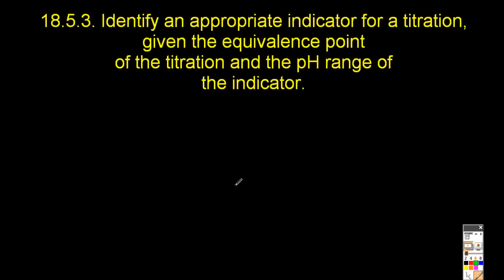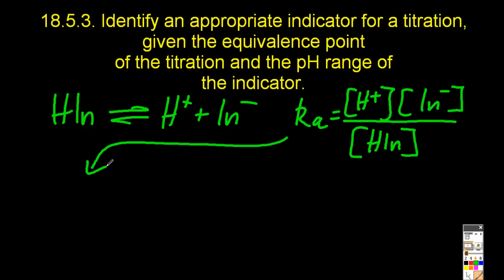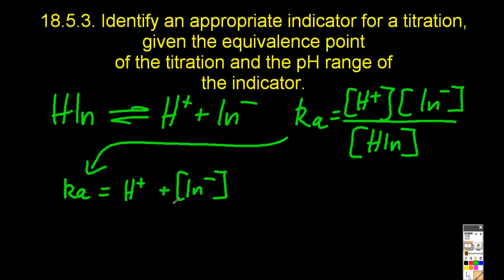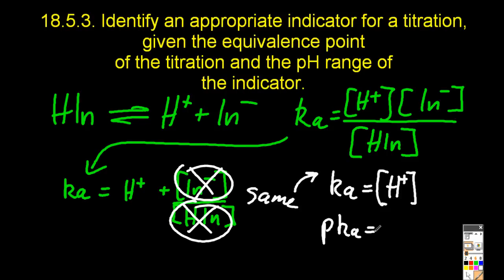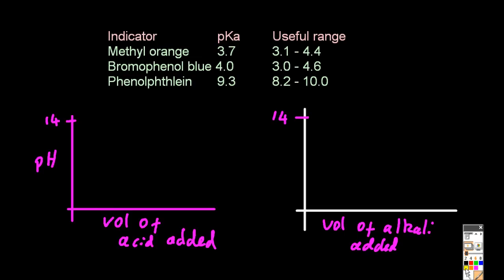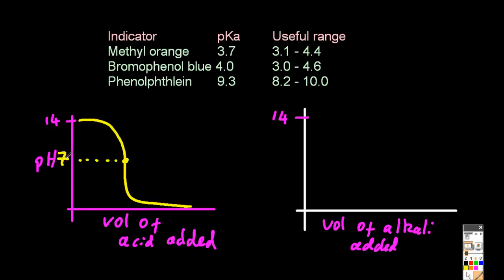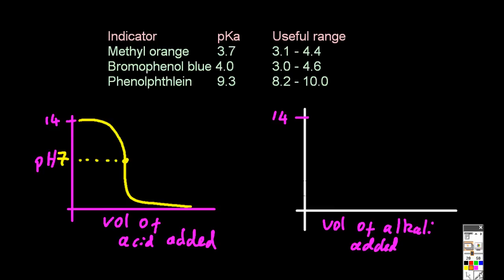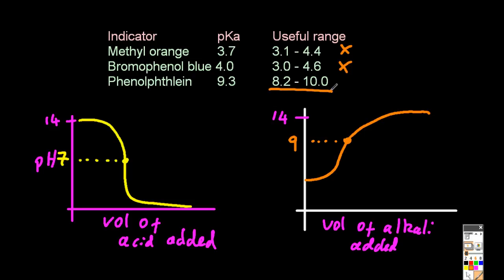R3.1.15 Identify an appropriate indicator for a titration [HL IB Chemistry]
When [In-] = [HIn] then the indicator is at colour change.  This should be at equivalence point for the titration.  The pH of the equivalence point = pka of the indicator.